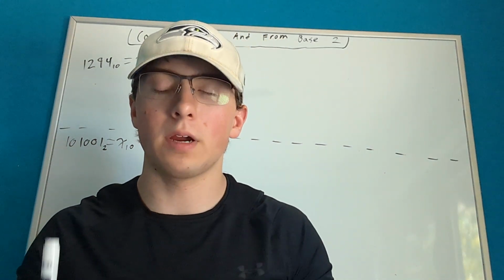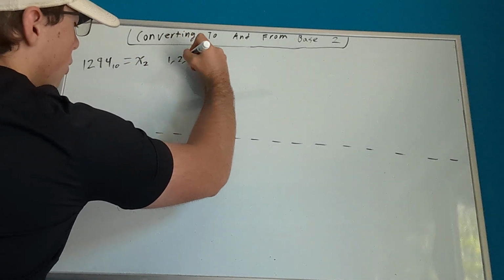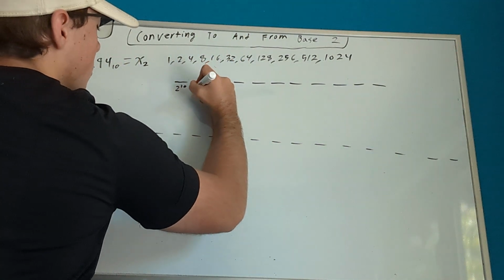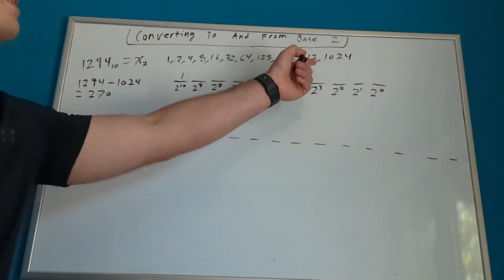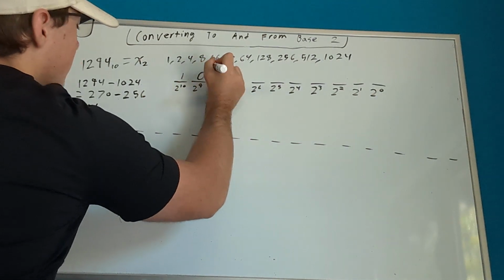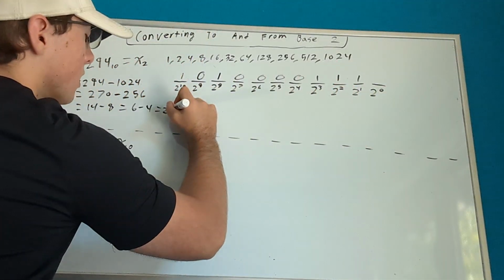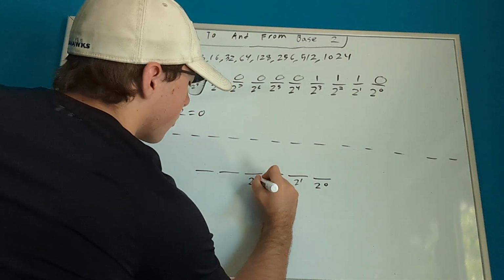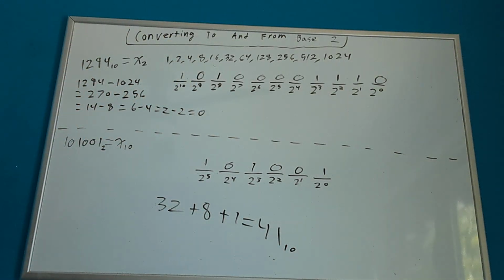How To Convert To And From Binary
Here I show you how to easily convert a base 10 number to base 2, and how to convert a base 2 number to base 10.